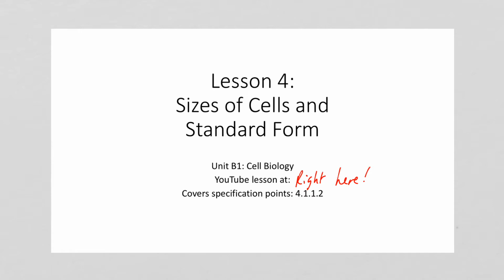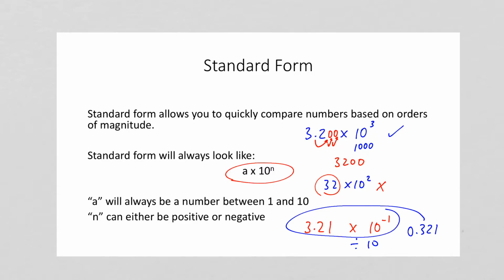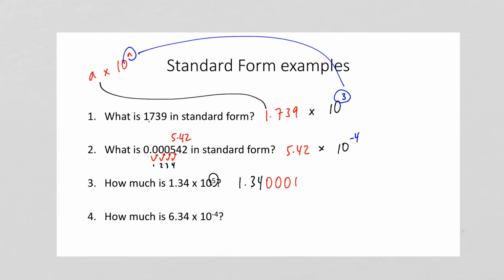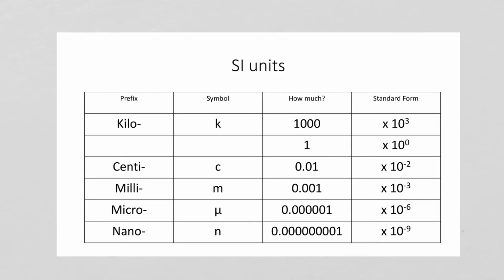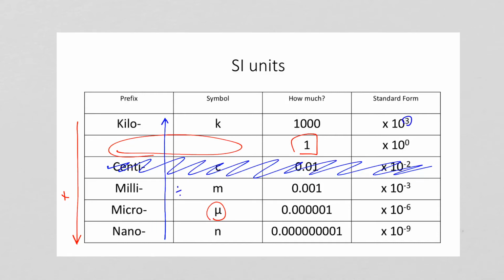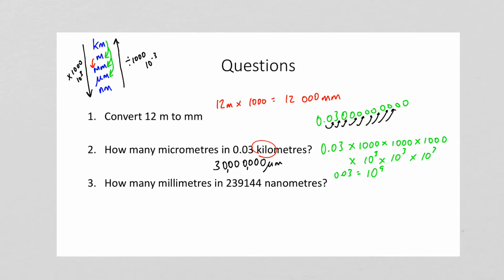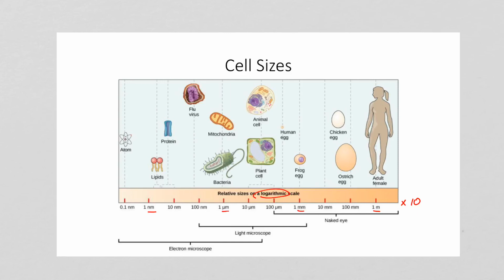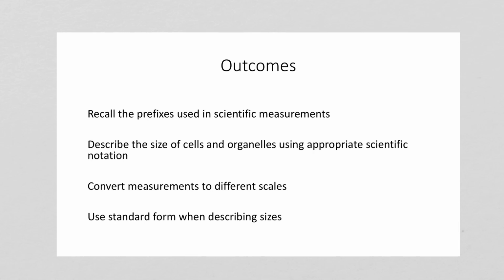B1 lesson 4: Sizes of cells, SI prefixes and Standard Form